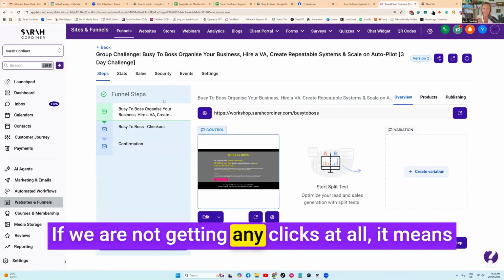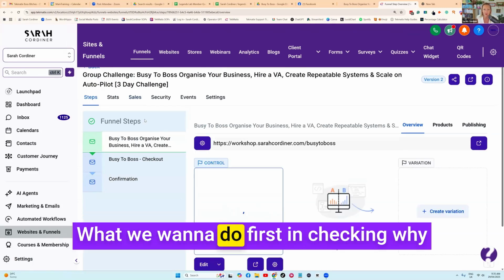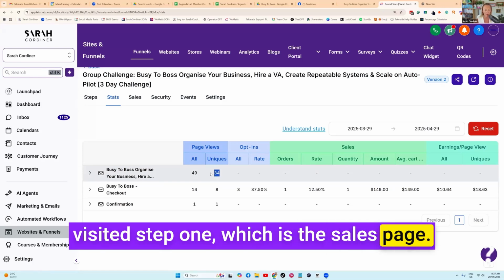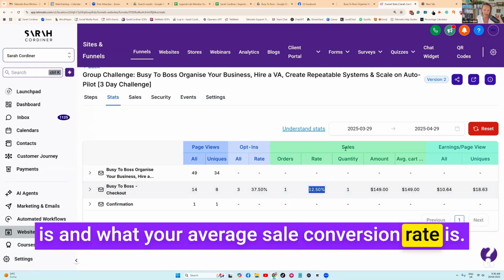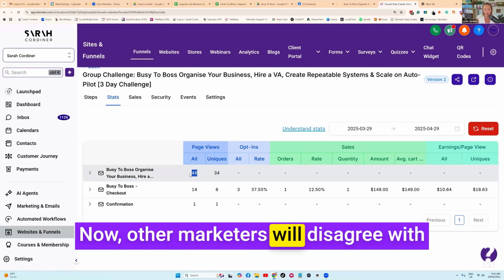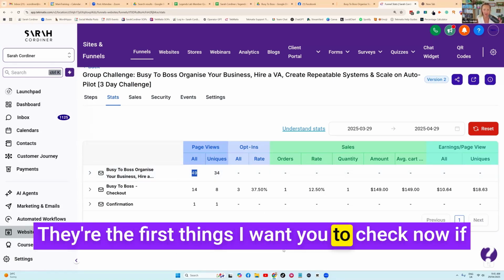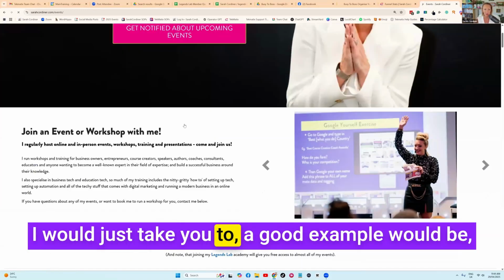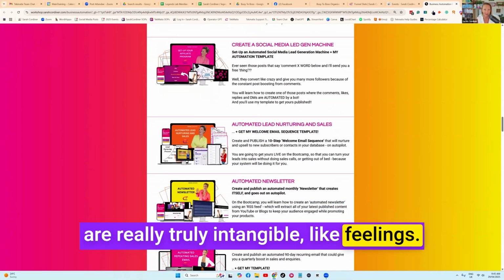Not Making Sales ! How to Measure and Improve Your Funnel Sales Using Funnel Stats in Tekmatix